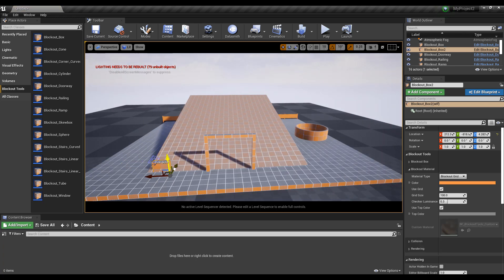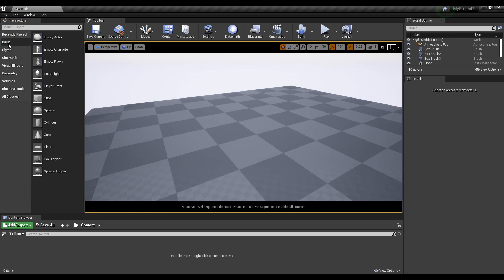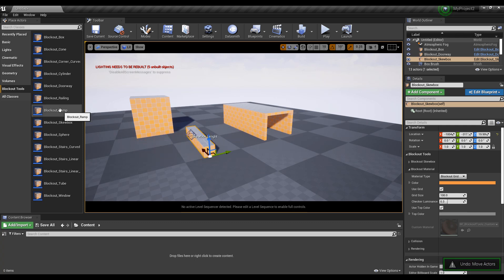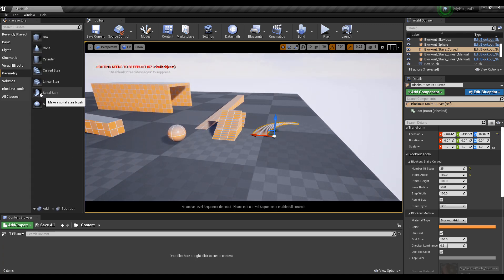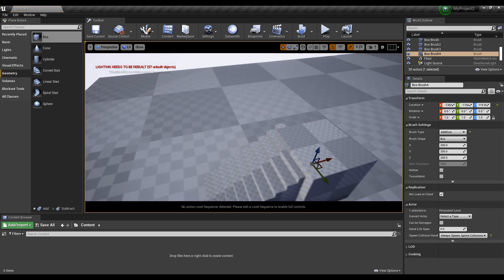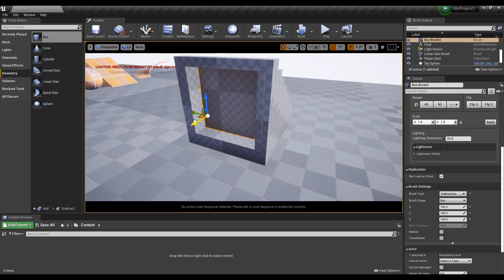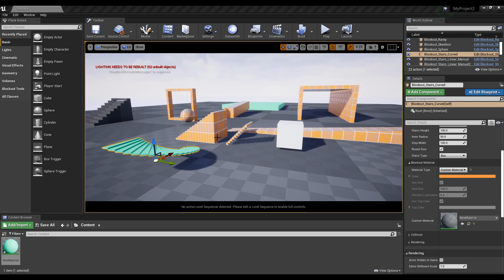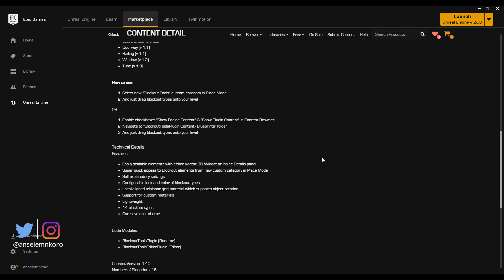Block-Out Tool For Level Design in Unreal!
Trying to make a quick level design in Unreal Engine, well you might just get this free plugin for that.
Blockout Tools is a lightweight and extremely easy to use set of tools to quickly block out / greybox your levels in Unreal Engine 4. It consists of various primitive elements with convenient scale and transforms controls and custom triplanar grid material to ease the level design workflow.

** Instagram: @anselemnkoro  -  Twitter: @anselemnkoro **

unreal engine,unreal engine 4,unreal engine 4.24, 4.24 model